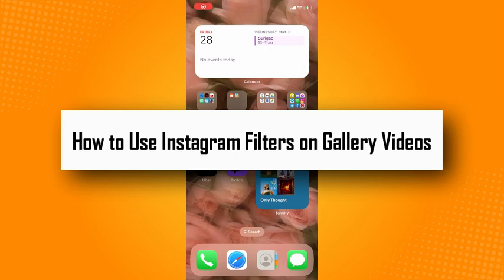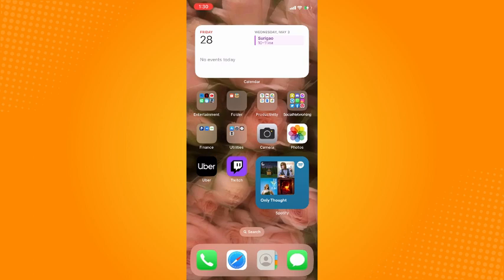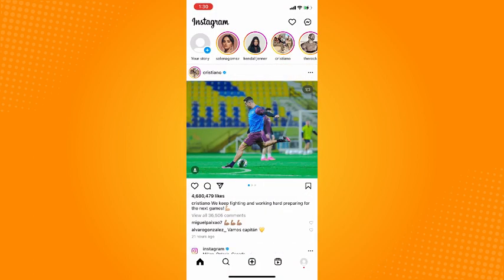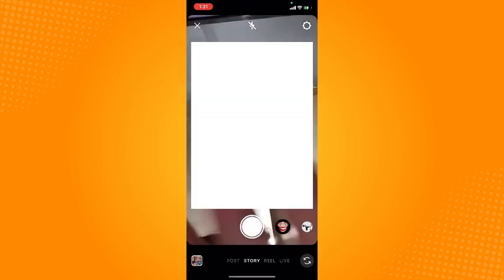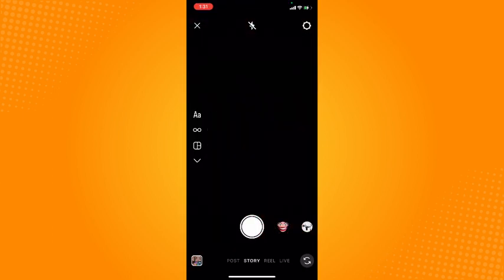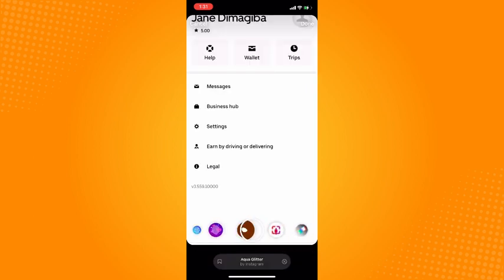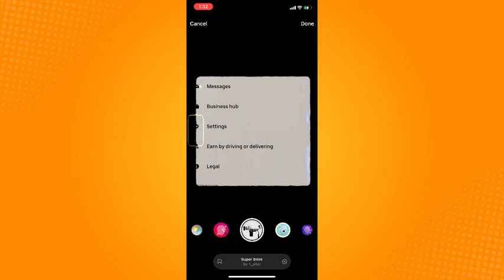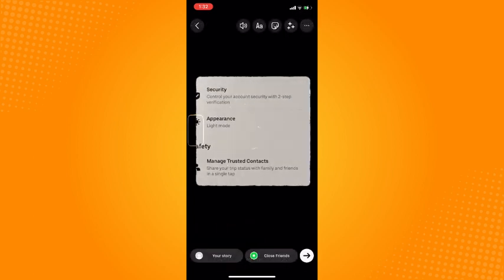How to Use Instagram Filters on Gallery Videos (2023)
Learn‎‎‏‏‎ ‎How to Use Instagram Filters on Gallery Videos

In this video I will show you‏‏‎ ‎how to use instagram filters on gallery videos